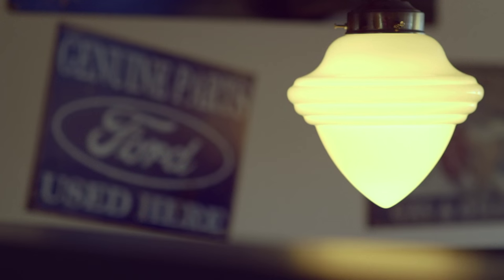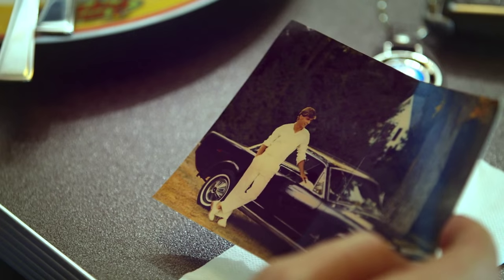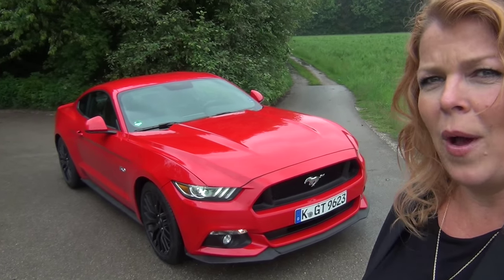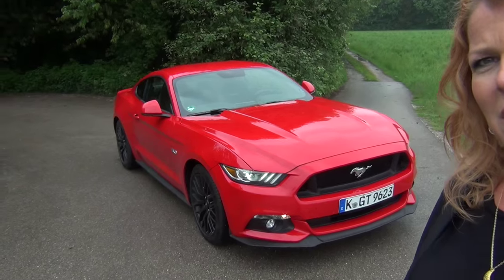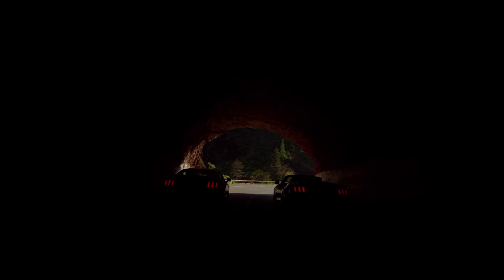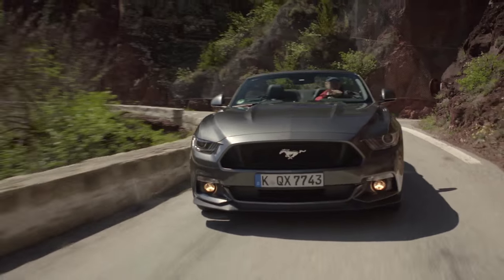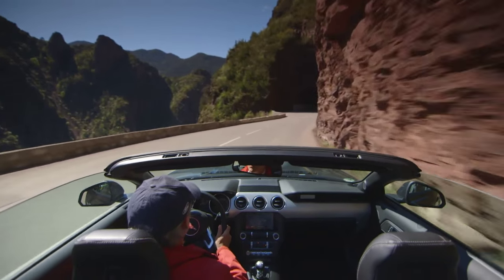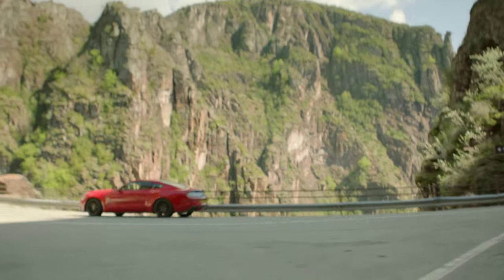Kiss And Drive Ford Mustang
Kiss And Drive in Ostria to See the new Ford Mustang. Its a love affair, though in constant rain...
Thank good for Footage from FORD